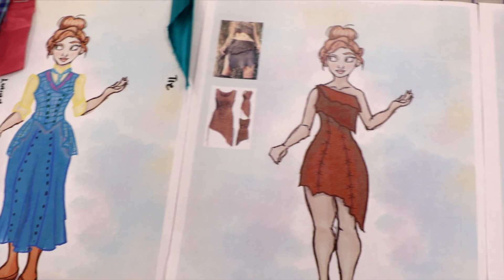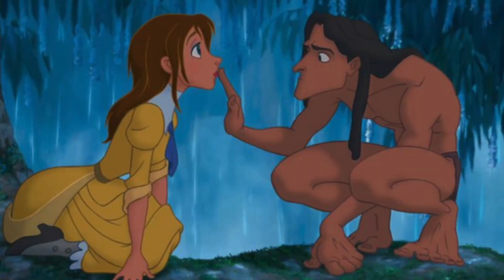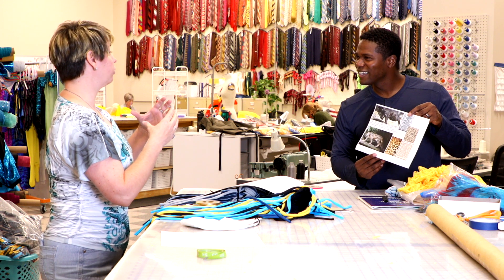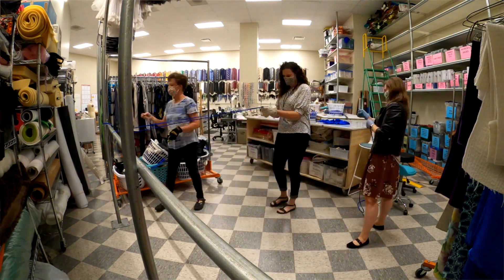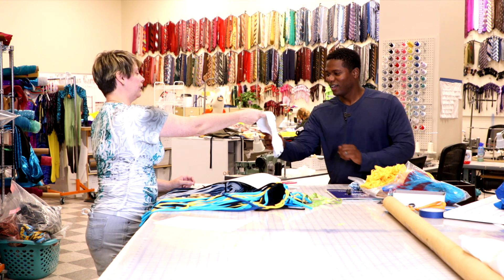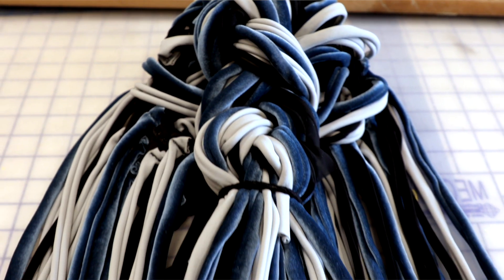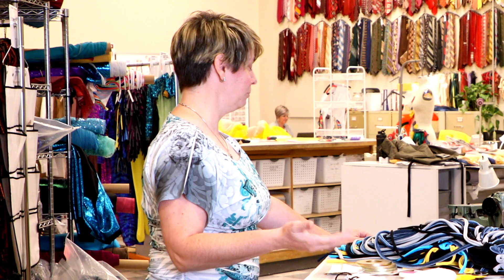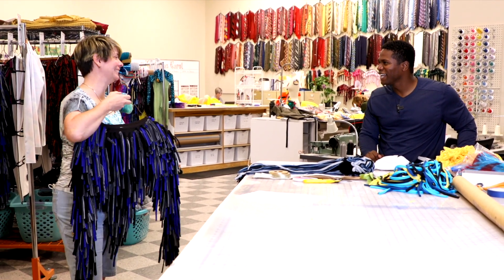Hale Centre Theatre Backstage - Math & Costumes (Tarzan)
In this video, we are looking at the costume pieces from the musical, 'Tarzan'. With these costumes, we see the intricate work of our seamstresses. We see how they are shown on stage and how they add so much to each character. We will find out how math is involved in the process of creating some of these pieces. The efforts for these wonderful seamstresses make the captivating look of all the performers in 'Tarzan'! We are going to find out just how difficult it is to make all these costumes for the cast of 'Tarzan' at Hale Centre Theatre! We are with Peggy Willis who will walk us through some of the intricate elements that piece this magic together! She will be answering these questions and more: How did you begin the process of making costumes for 'Tarzan'? How much inspiration do you get from the actual movie? How do you get the right size for the actors? What is that process like? Have you always wanted to make costumes? What is the hardest part about making these costumes? What kind of material do you use?